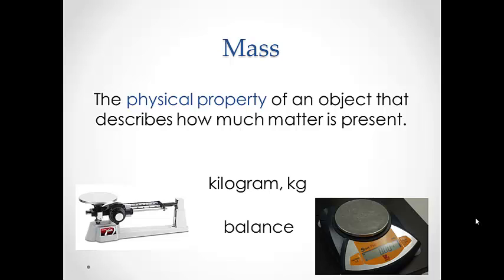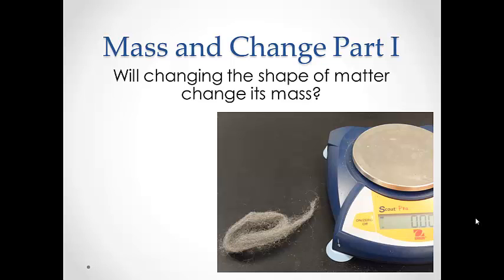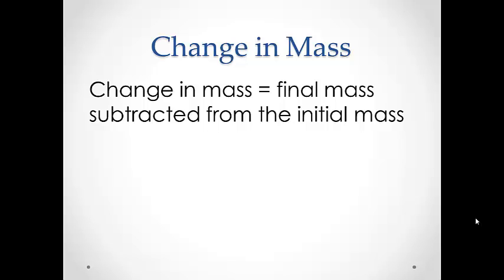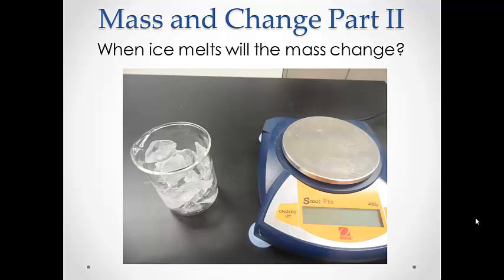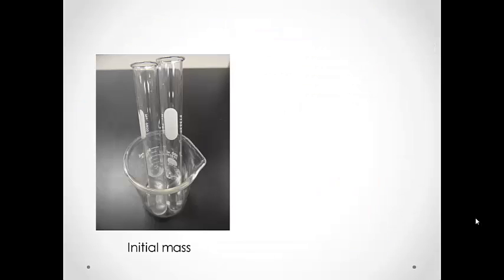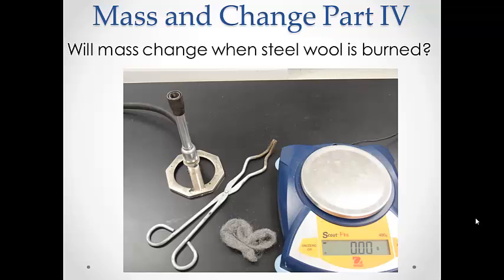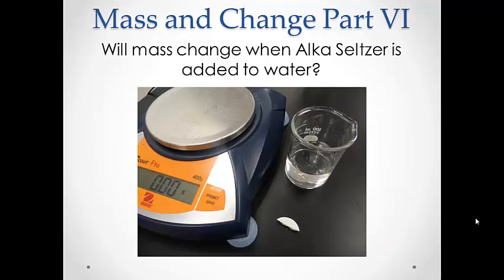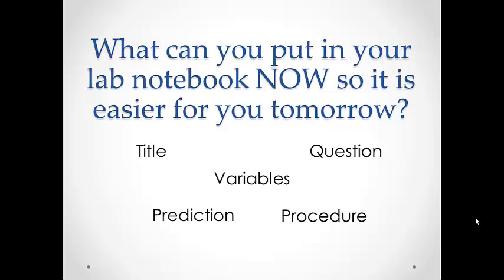Mass and Change Lab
Pre-lab discussion of the Mass and Change Lab in Unit 1 of our Chemistry class.